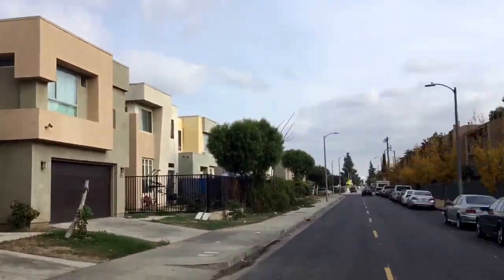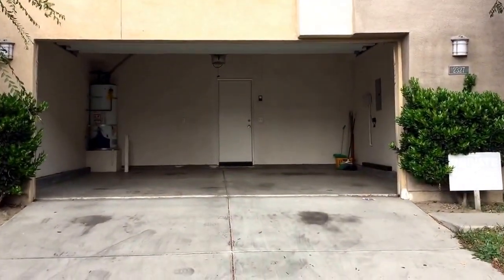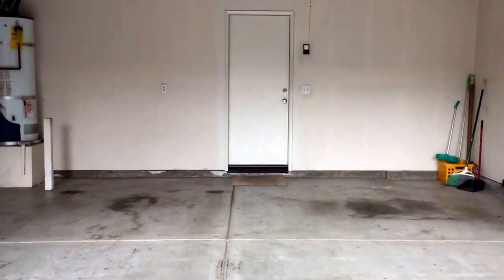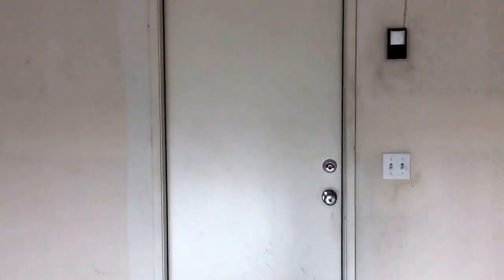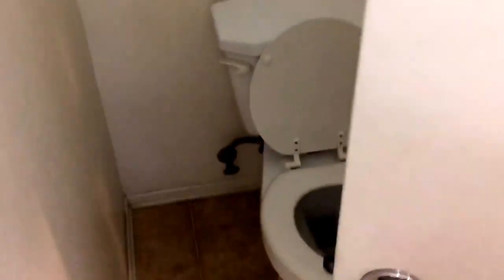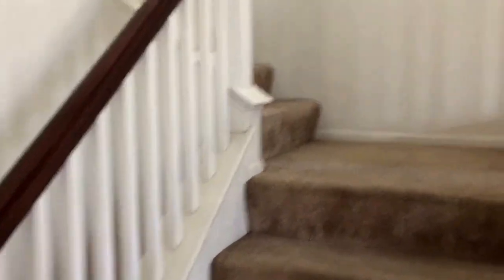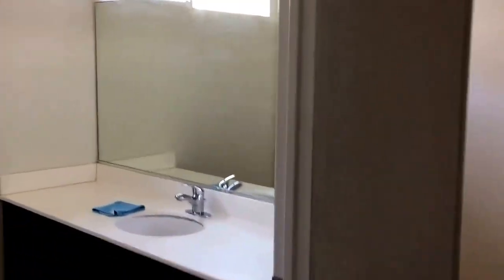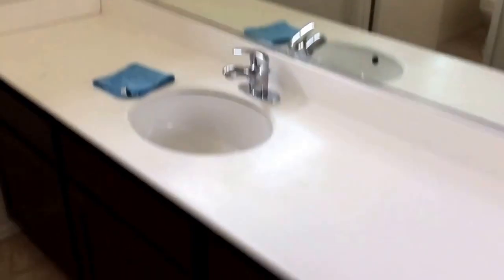2327 Santa Ana Blvd South Los Angeles, CA 90059 - TGN Property Management